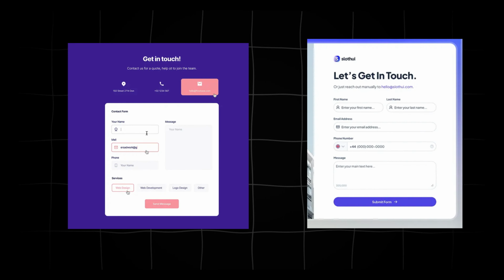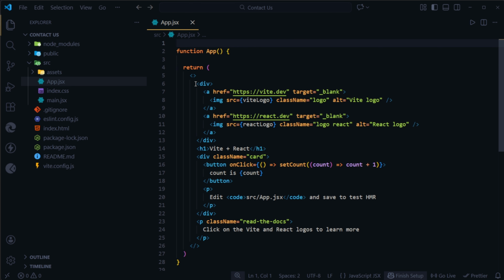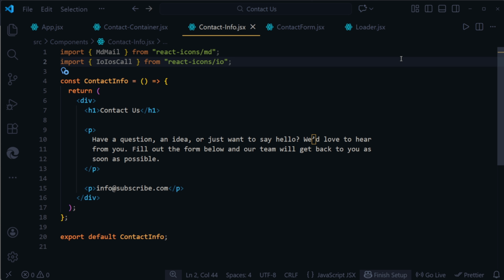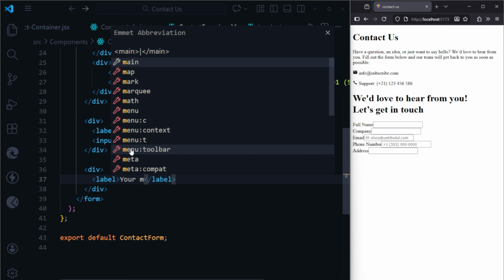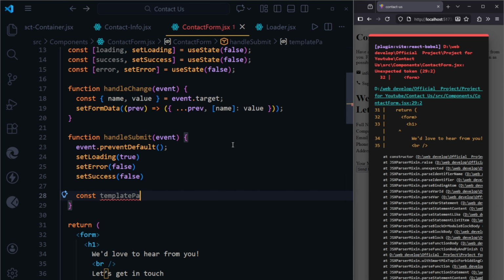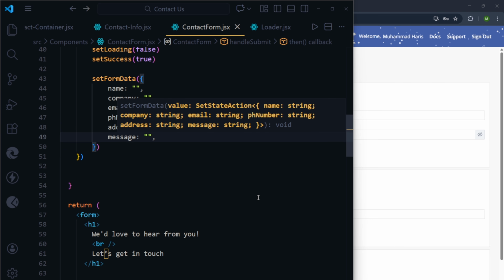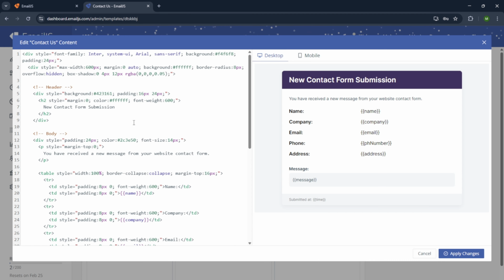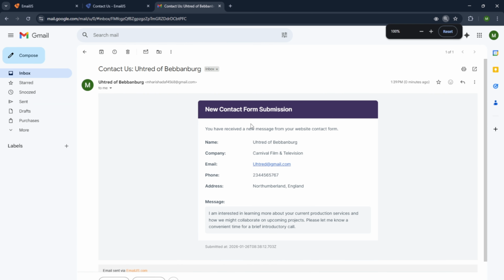React Contact Form That ACTUALLY Works - No Backend Required! (2026)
Learn to build a fully functional contact form in React JS without any backend! Using EmailJS, you'll create a real working form that sends emails